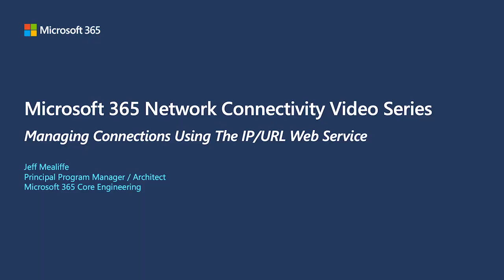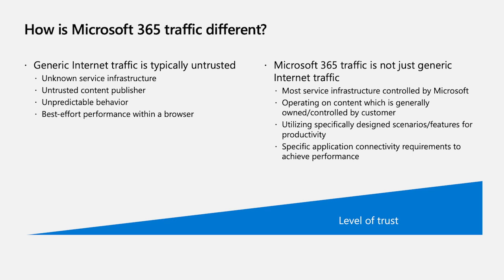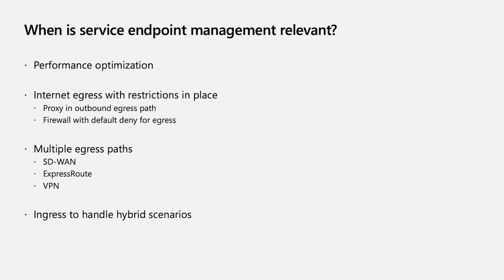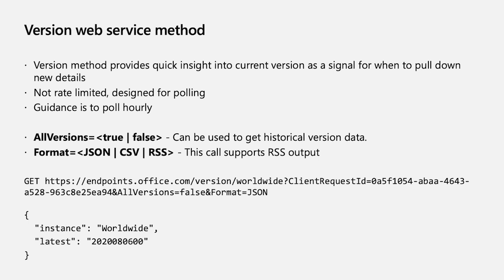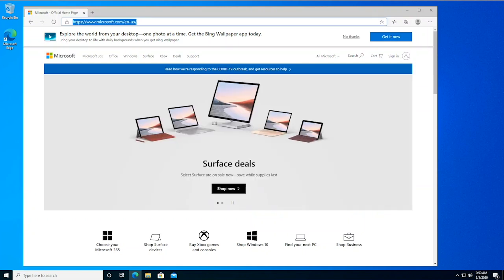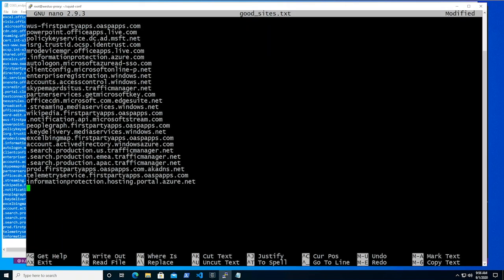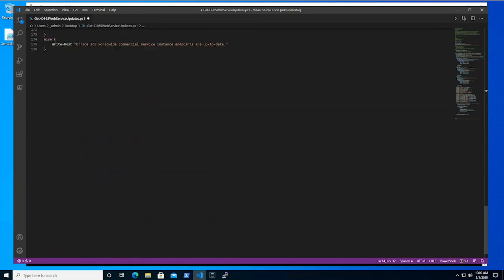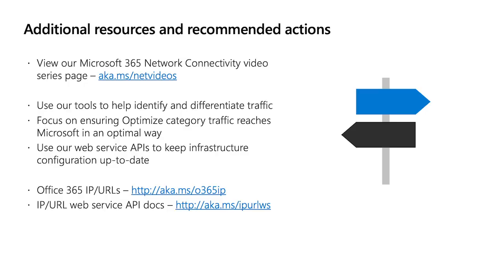Managing connections using the IP/URL web service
In this video, we will explain how Microsoft publishes details on the service endpoints across Microsoft 365 workloads, and how you can consume these details to keep your infrastructure configuration up to date and ensure the best possible experience for your users.